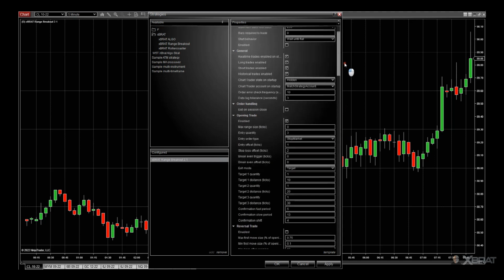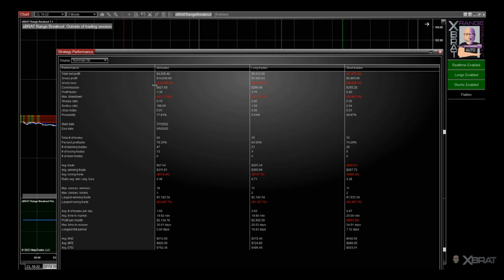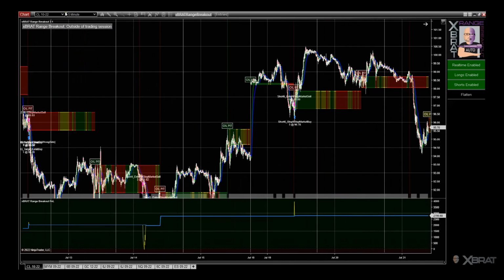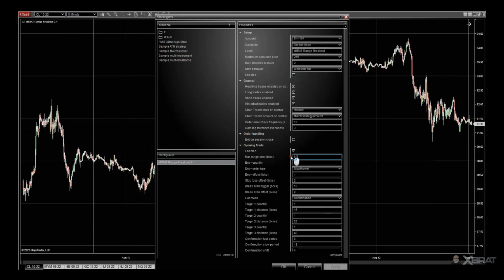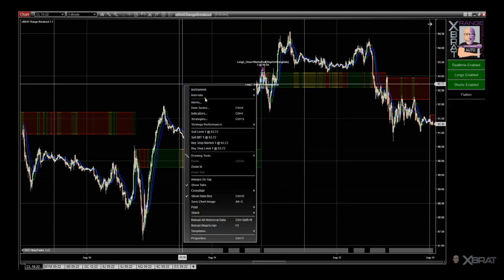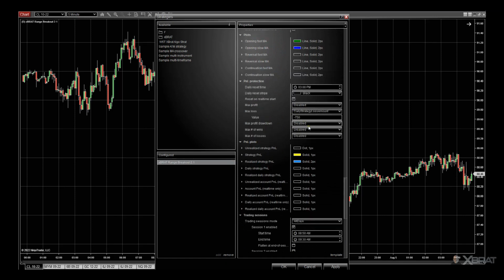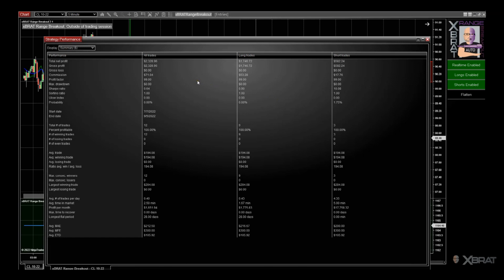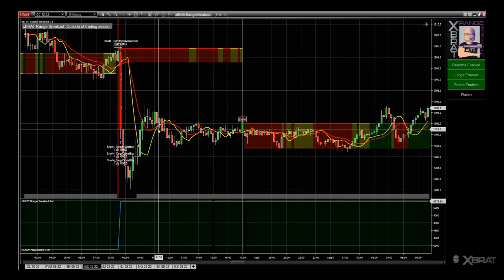xBrat Range Breakout Optimization Masterclass Bootcamp 🎯 Session 3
Having completed the first 2 Bootcamp training sessions for the xBrat Roller Coaster Automated Trading Strategy, now its time to optimize your first instrument strategy.

Complete walk through of optimizing CL for opening range trade and reversal trade and then GC on data reversal strategy for the xBrat Range Breakout Automated Trader for NinjaTrader.

Check out the Enterprise Membership that includes ALL 3 xBrat Auto Traders